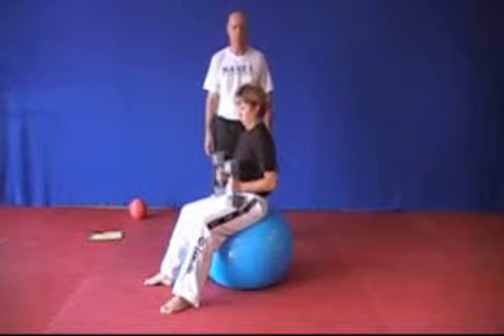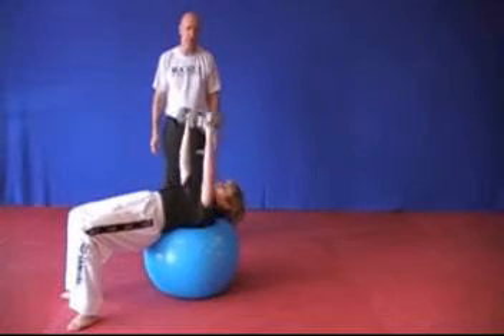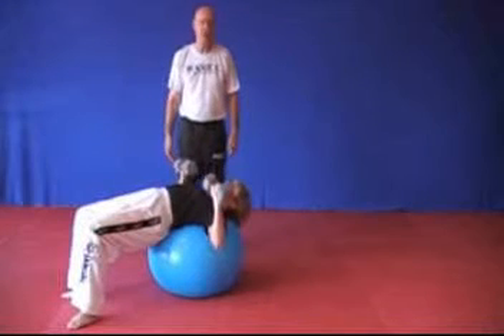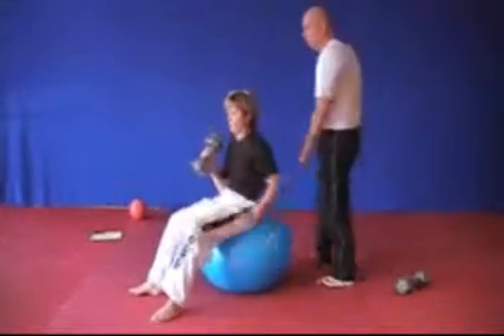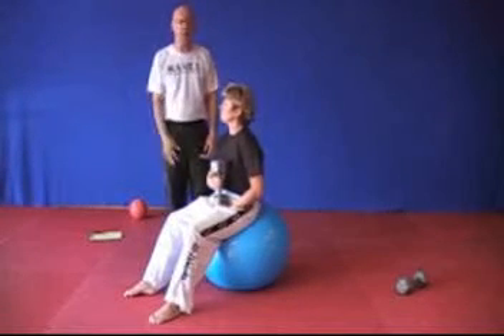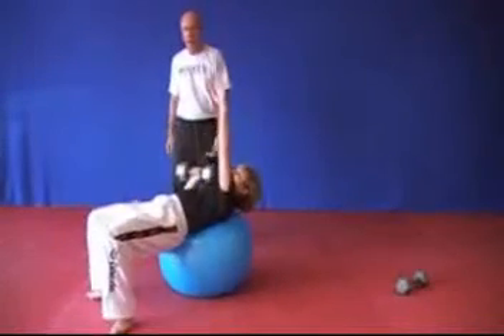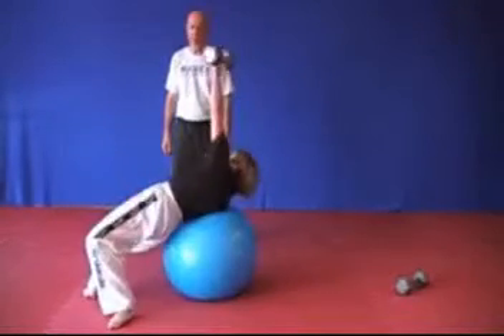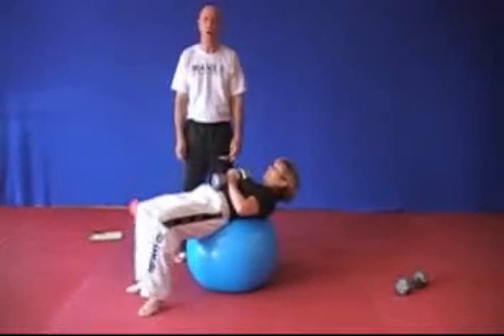10 STRENGTH 1 upper body SB DB Press SB 1 Arm DB Pr